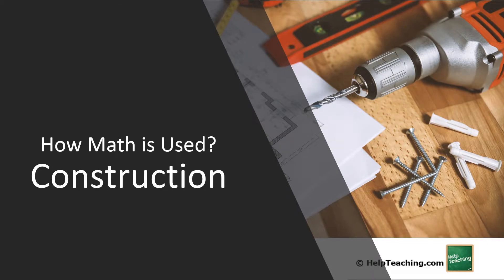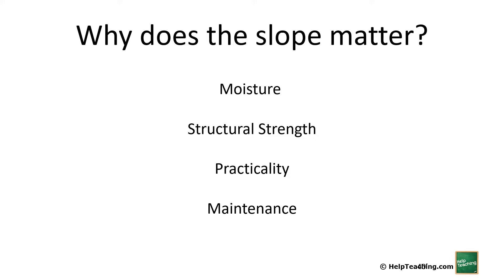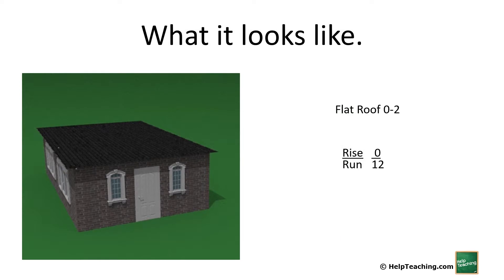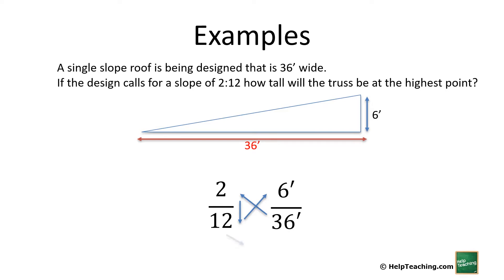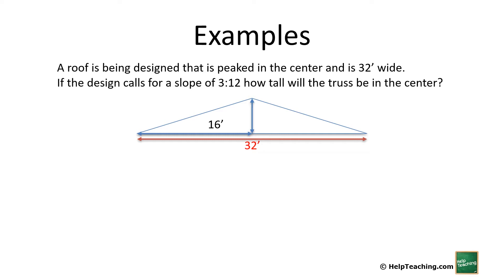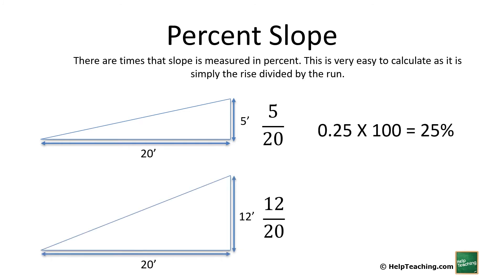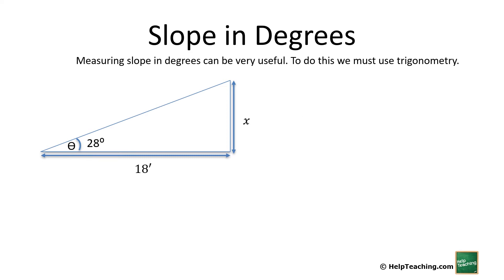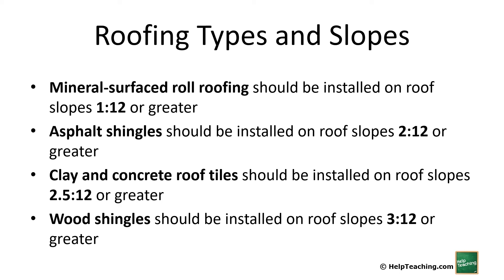Roof Slope | Real-Life Construction Math Lesson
In this lesson you will learn about how roof slope is calculated and used in construction math. This lesson provides an example of real-world application of slope and other key math skills. It includes sample problems for students to solve. This lesson is great for middle school and high school students, as well as vocational education and continuing education classes.

Find worksheets related to roof slope and more math resources at HelpTeaching.com